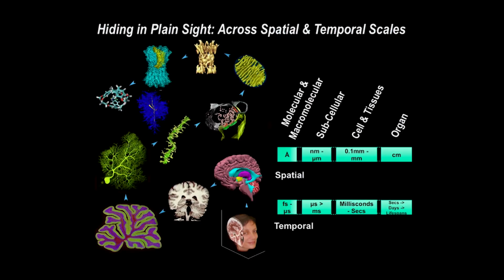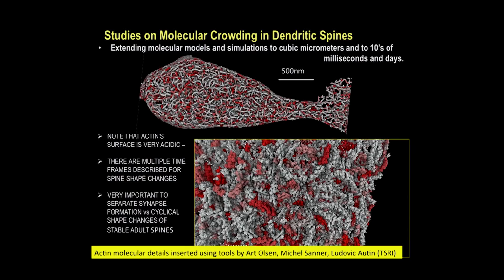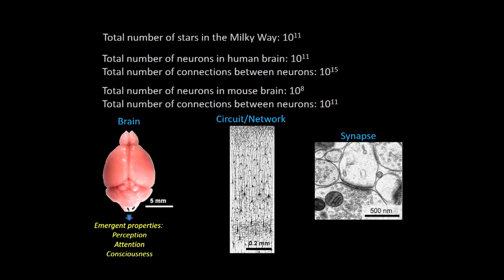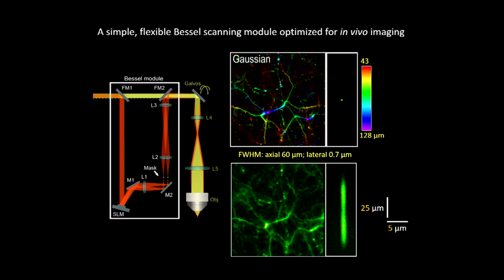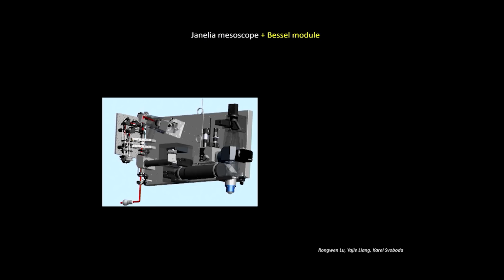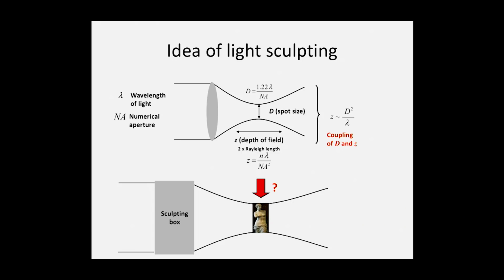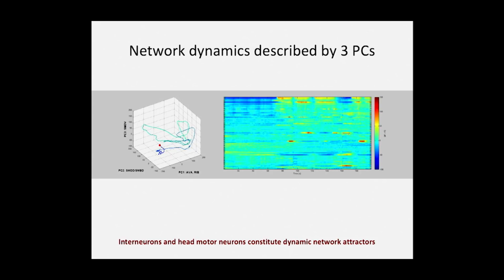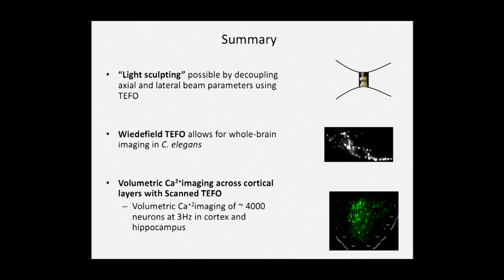Kavli Institute for Brain and Mind: Imaging the Brain: Mark Ellisman Na Ji Alipasha Vaziri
0:21 - Revealing Secrets Hiding in Plain Sight- Mark Ellisman
16:03 - High-Speed Volumetric Imaging of Brain Activity- Na Ji
35:23 - Optical Tools for Unraveling Whole-Brain Neuronal Circuit Dynamics Underlying Behavior- Alipasha Vaziri

State-of-the-art imaging at the molecular, cellular, circuit, and whole animal scales in rodents and primates are discussed in this symposium, while addressing the challenges of bridging spatial and temporal scales. Series: "Kavli Institute for Brain and Mind" [2/2018] [Show ID: 33281]